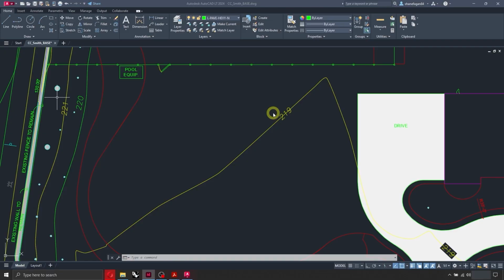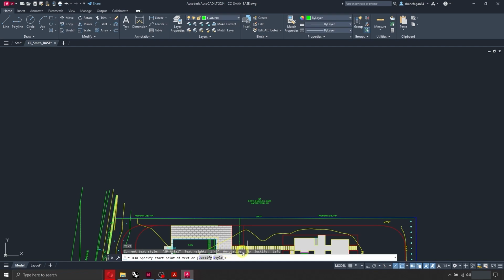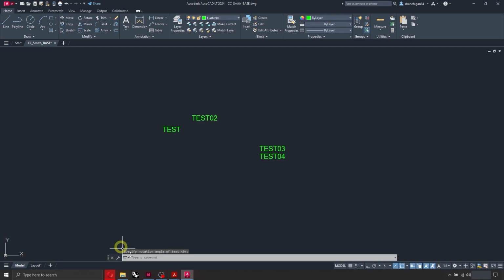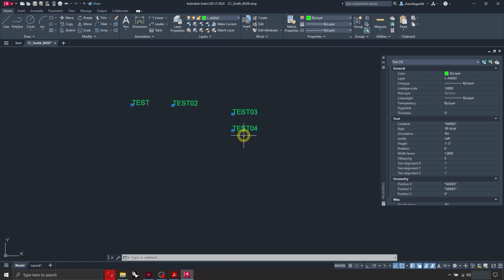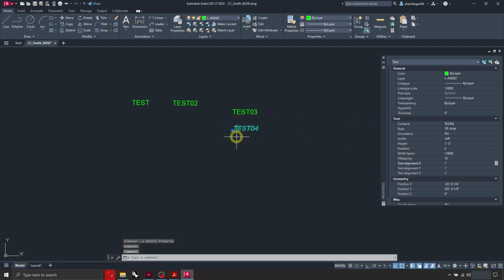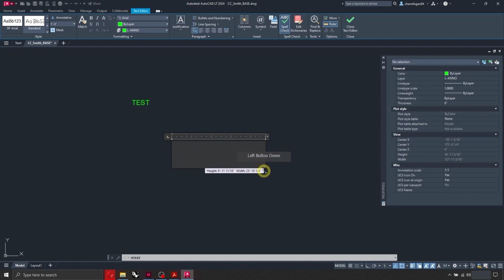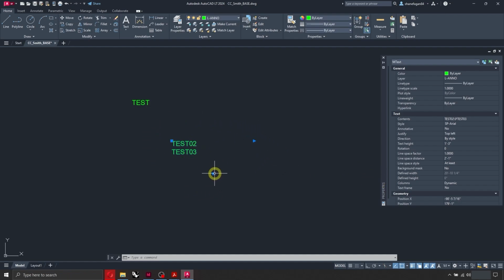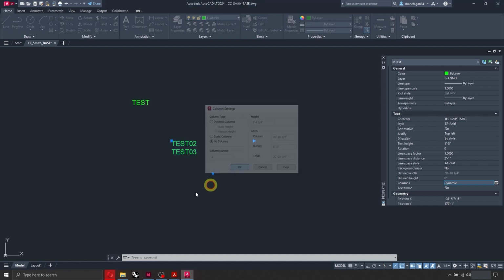CADCommand Snippet - How Do I Make Text in AutoCAD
In this video we look at how to create simple TEXT objects and why using MTEXT is the best method. MTEXT or multi-line text allows much more flexibility with formatting and text grouping.